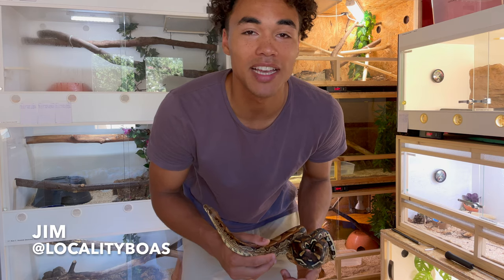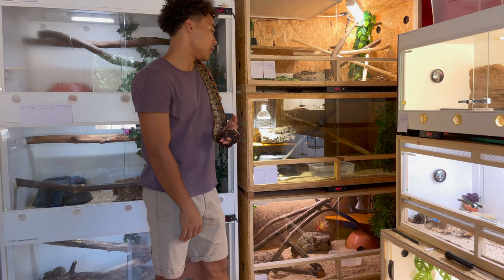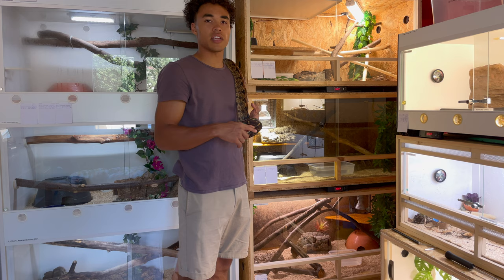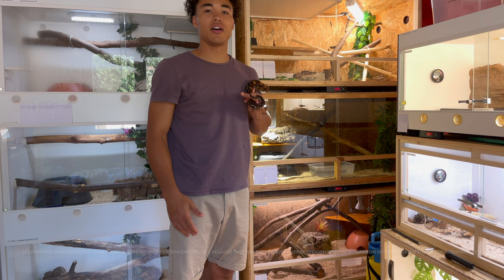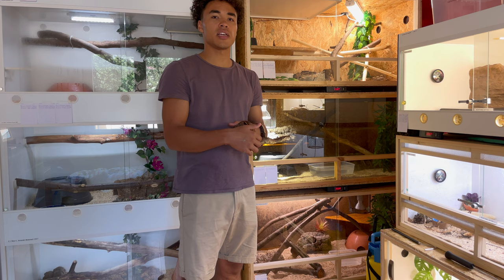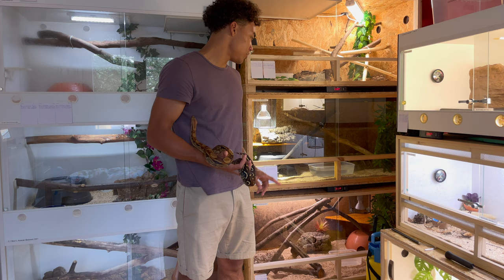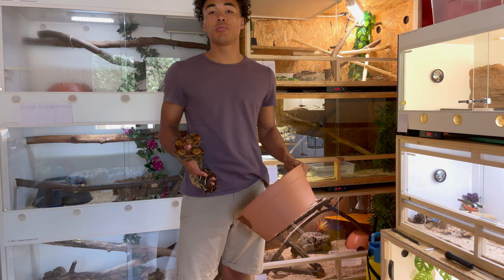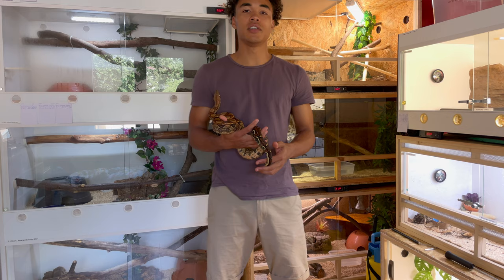MY BOA CONSTRICTOR SETUP!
Hey Guy's!

In today's video I am showing you how I setup my boa enclosures.
Since everyone has their own opinion and taste when it comes to decorating and keeping boas in general, I just wanted to give you some input into how I do things here at LOCALITYBOAS.

My substrate:

Music (Prod. by Yin): Follow him on instagram for beats etc. !!!